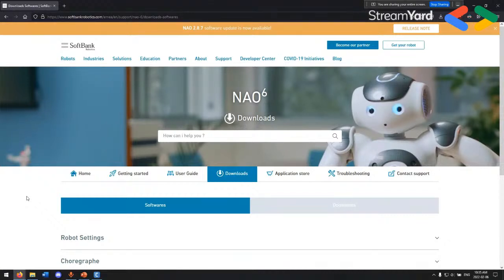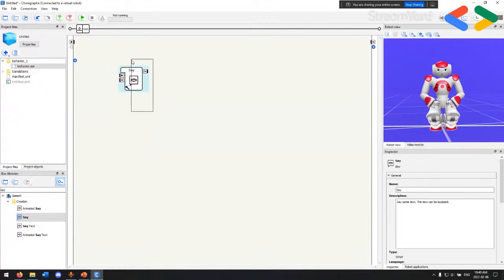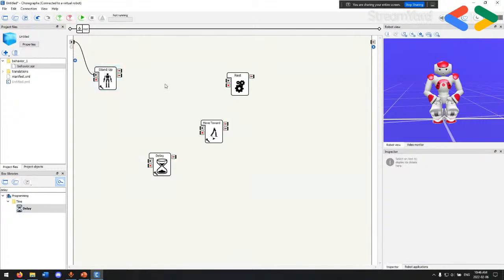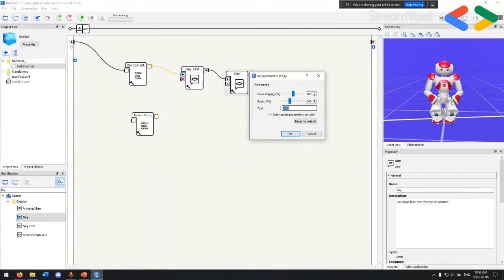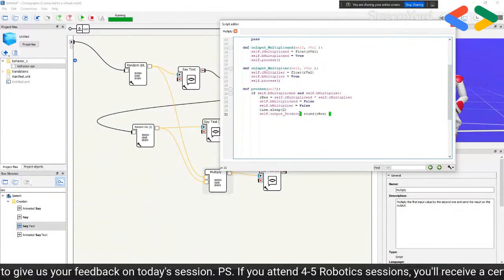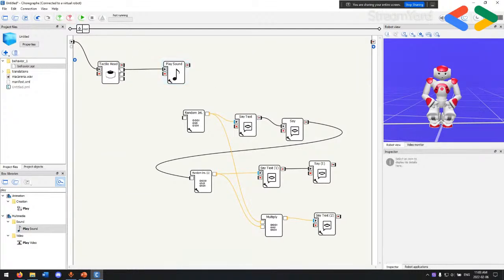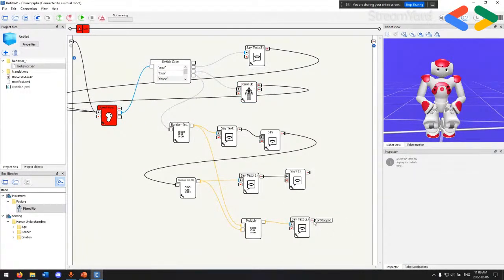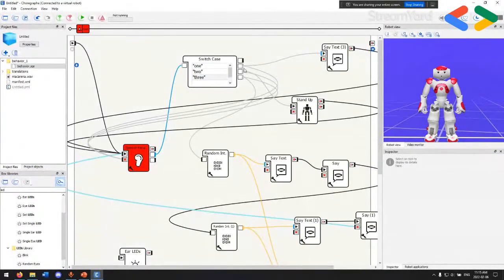Robotics #2 - Intro to Robotics - Practical w/ Mohammed Almutoory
In the second Robotics session, you will be introduced to the following:

Programming a Humanoid Robot NAO.
Specification of the robot NAO
CHOREGRAPHE platform
How to connect the robot.
Working tools
Controlling the robot body
Determine the needed language
Run a sound file.
Control eye color and blinking
Tactile commands
Control robot walking
Decision tool
Multi choices tool
Image processing & sensors
Different applications

If you're willing to work along, make sure you install Choregraph beforehand.
Organizers of this track:

Google Developer Student Clubs - University of Khartoum
GDSC Sana'a University
GDSC - Lebanese International University Yemen
GDSC Tanta University
GDSC Sohar University
GDSC University of Bahrain